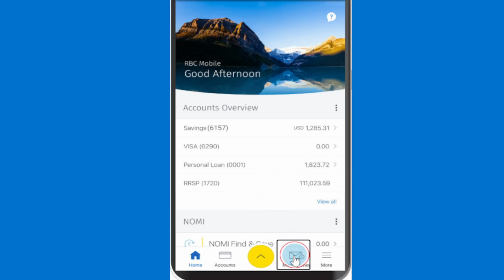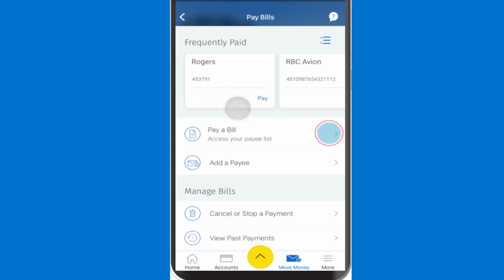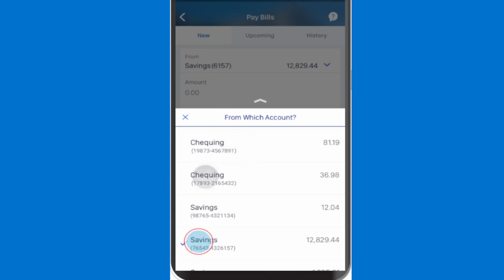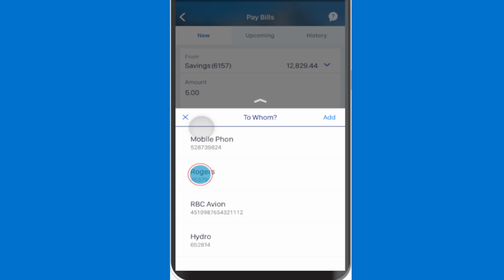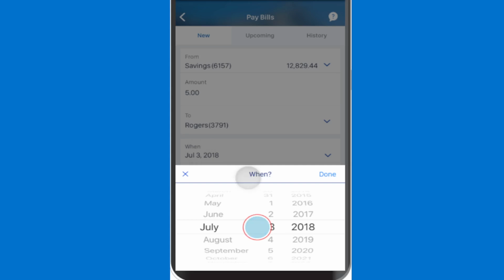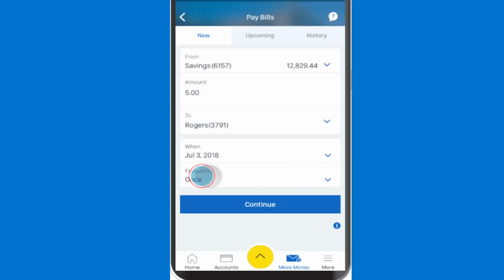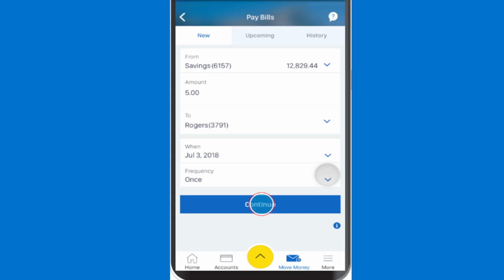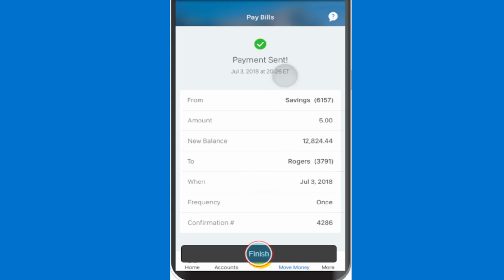How to Pay Bills on Royal Bank of Canada (RBC Tutorial) 2025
Need to cover your bills quickly? In this short tutorial, I’ll walk you through how to pay bills on Royal Bank of Canada. You’ll see how to add a payee, choose your account, and make a payment right from RBC Online Banking or the app. Simple steps to stay on top of your payments anytime.